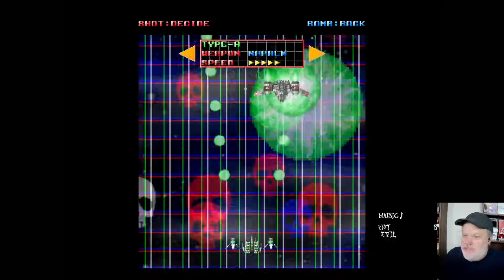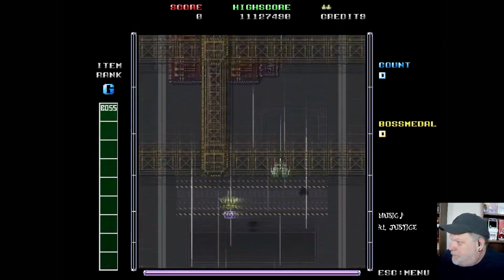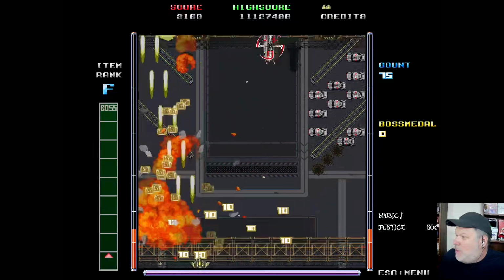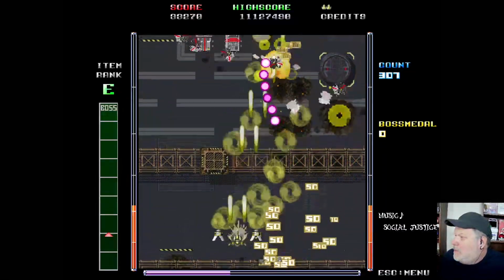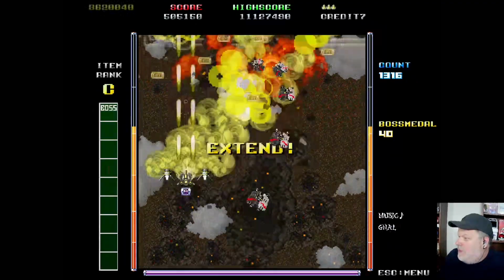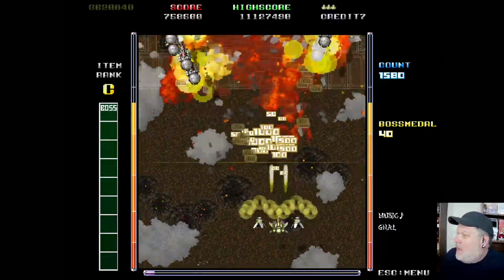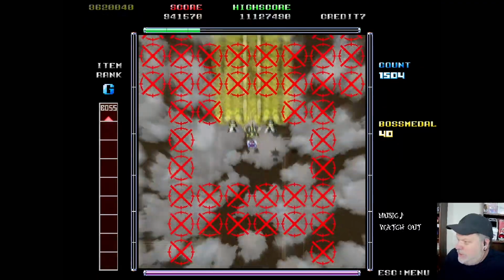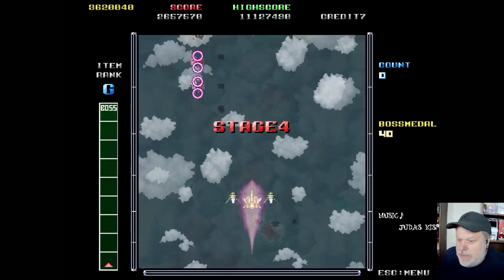Kaikan - Must Play Shoot'em Up | Steam | gogamego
Kaikan just released on Steam and it is fantastic. Short and sweet.